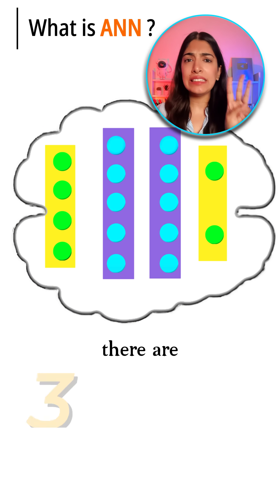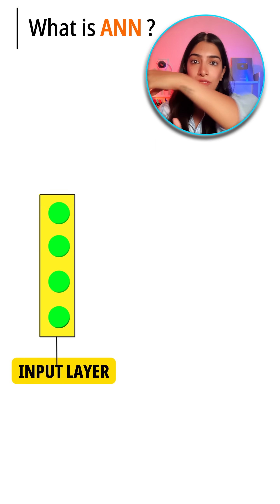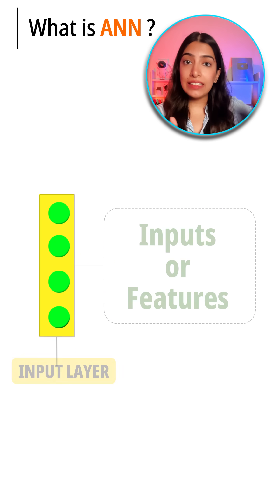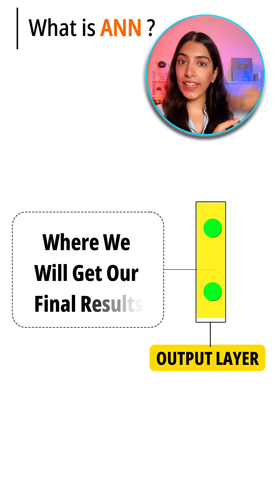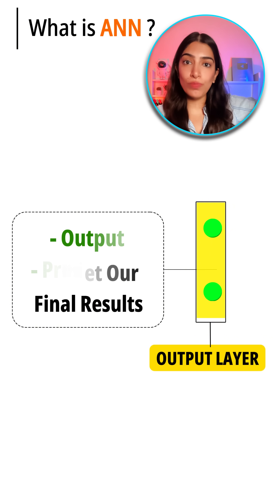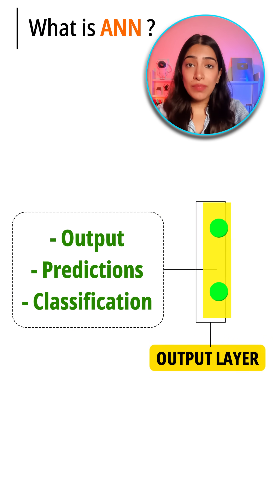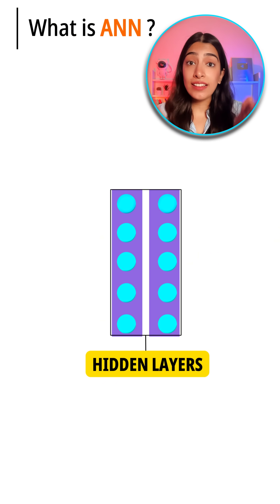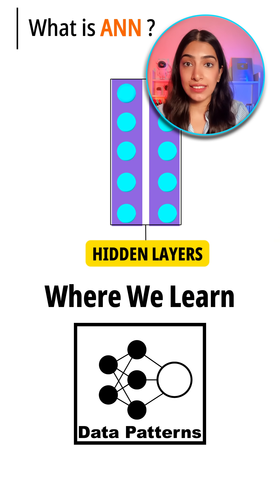THIS is the foundation of Deep Learning! You need to understand how ANNs work! Backpropogation!